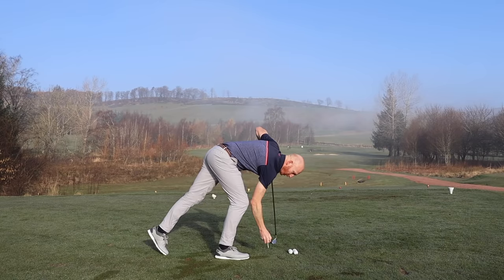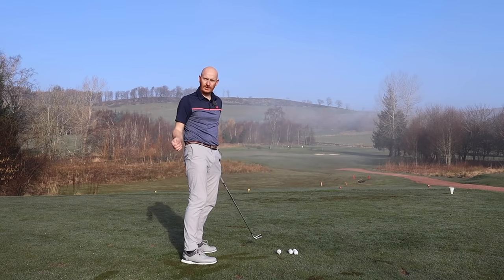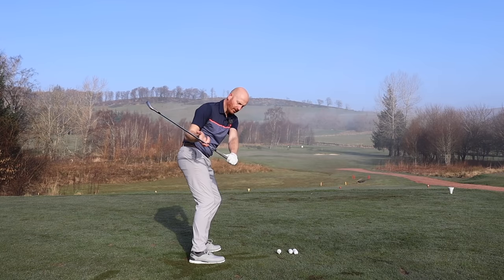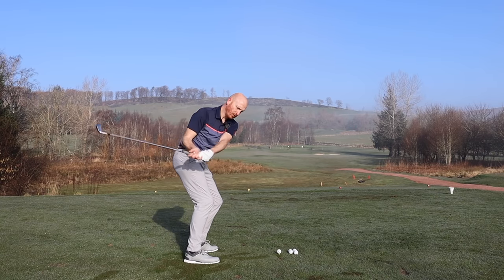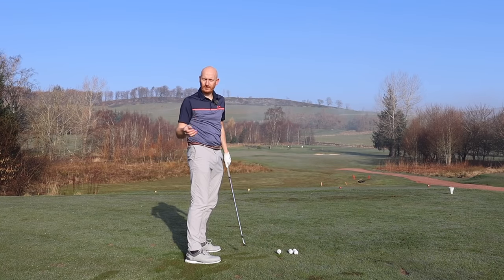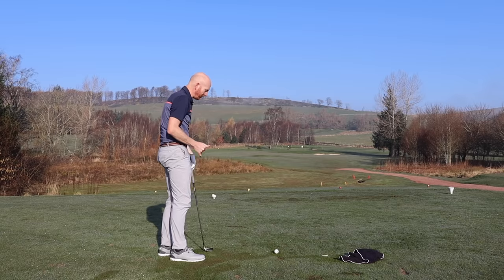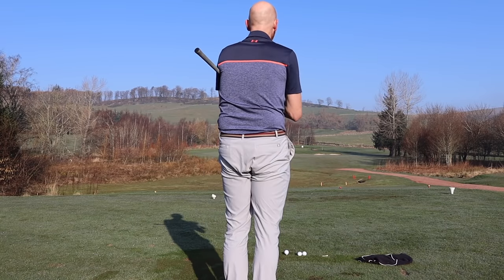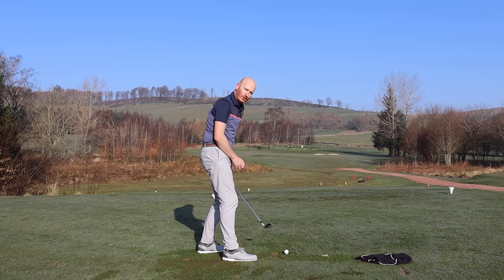Can GOLF really be this EASY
YES, golf can really be this easy! This drill is so effective it's frightening!

Sit back and enjoy the simplicity of the golf swing with one easy to do golf drill.